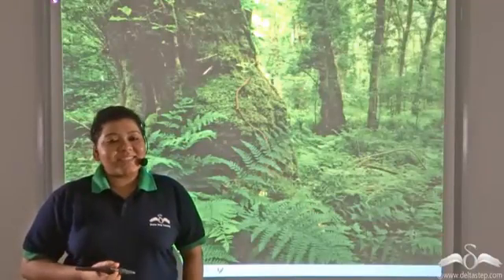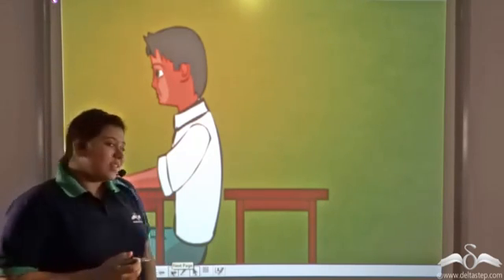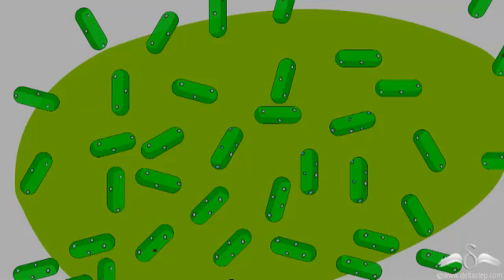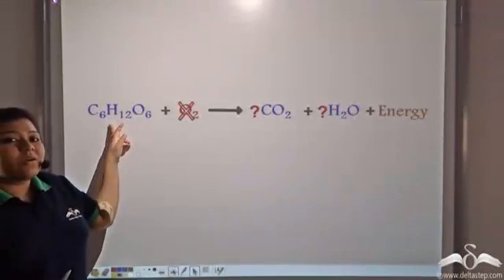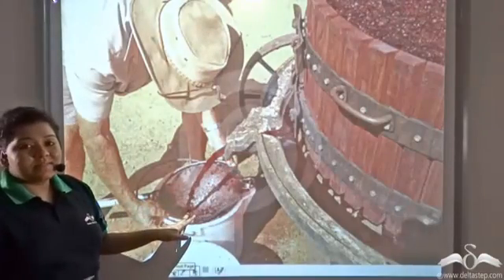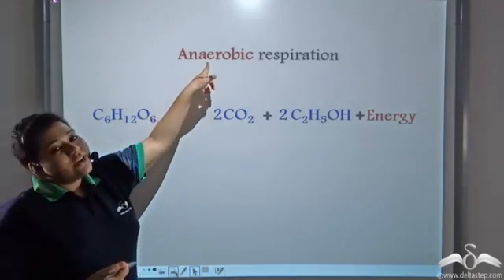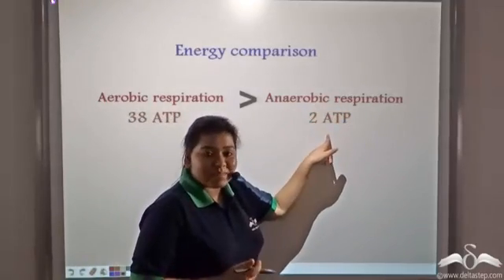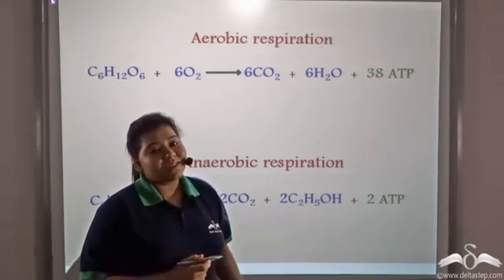Aerobic and Anaerobic Respiration